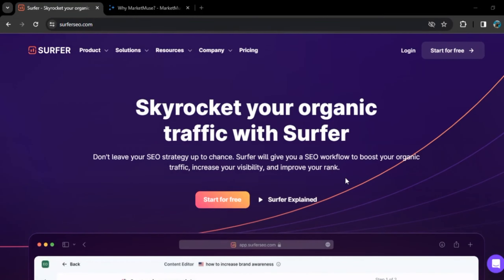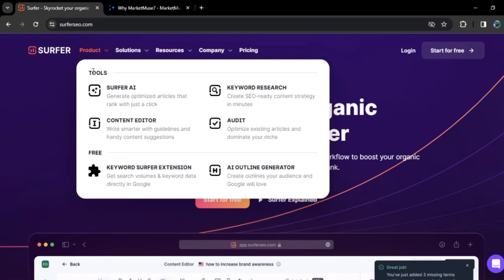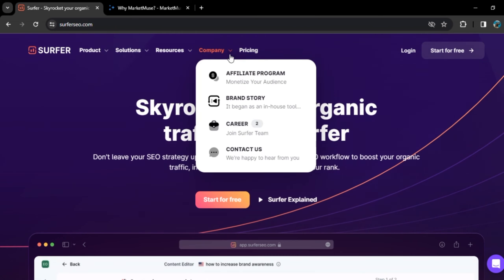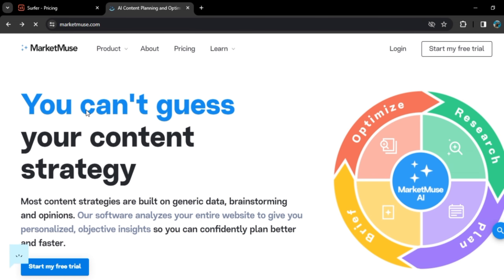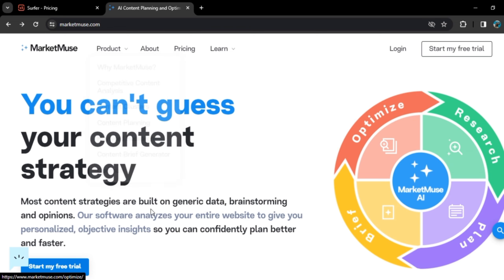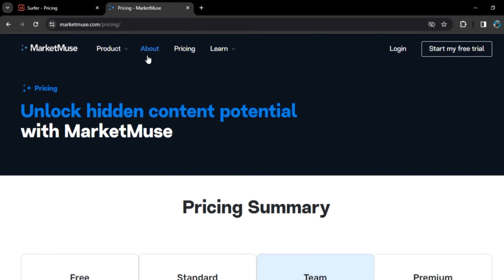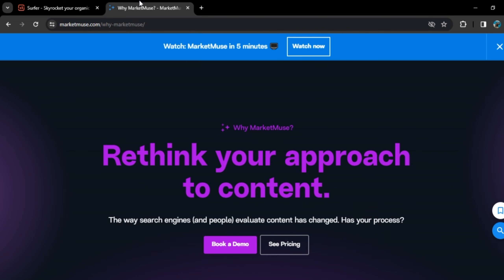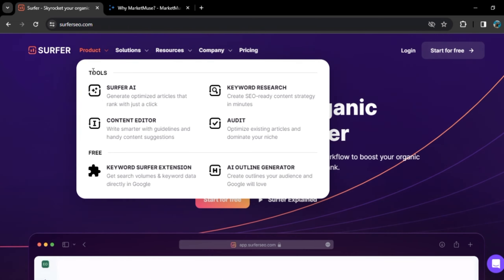Surfer SEO vs Marketmuse : Which is better for SEO in 2025?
In the competitive world of SEO, choosing the right tool is crucial for success. in this video, I will compare Surfer SEO and MarketMuse, two leading platforms for SEO in 2025. Discover the strengths, weaknesses, and unique features of each tool to make an informed decision for your SEO strategy. Whether you're a beginner or an experienced SEO professional, this guide will help you choose the best tool to elevate your SEO efforts and boost your website's rankings. Drop your questions and comments below!